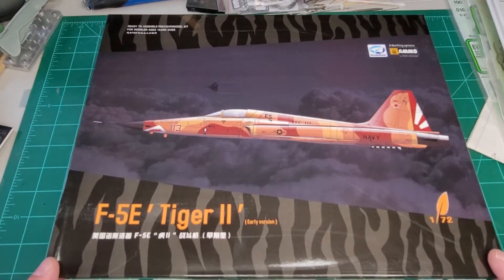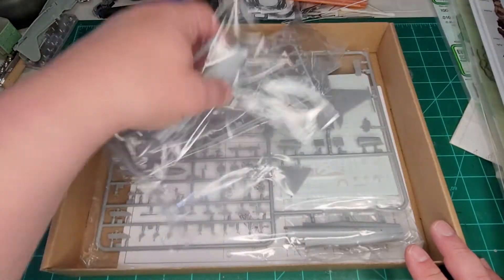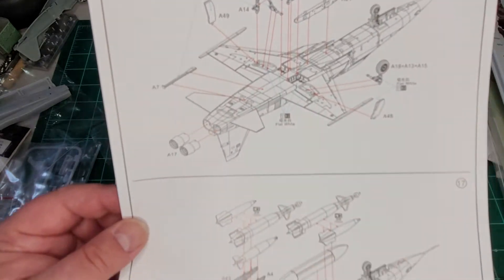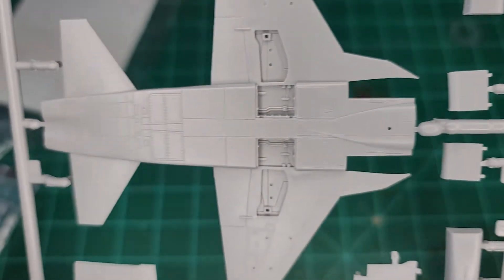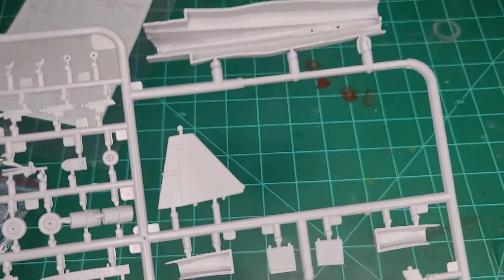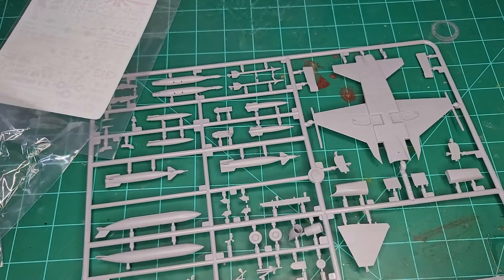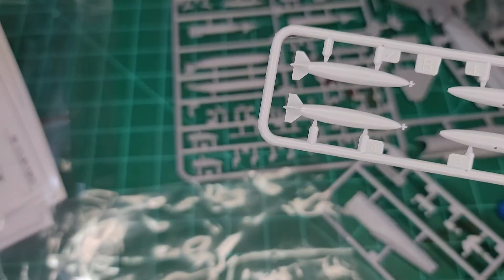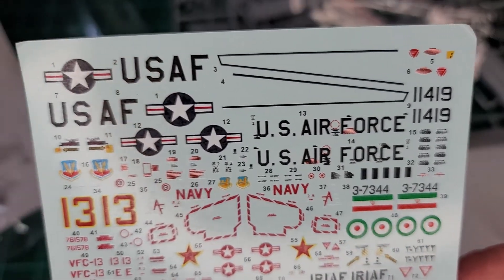DreamModel 1/72 F-5E Tiger II Review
DreamModel 1/72 F-5E Tiger II "Early Version"

Kit Number DM720013